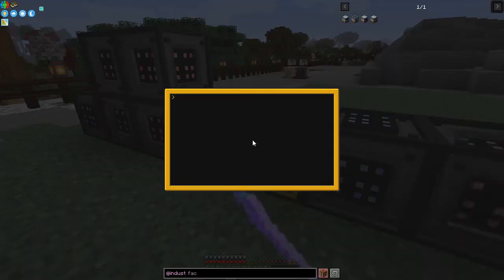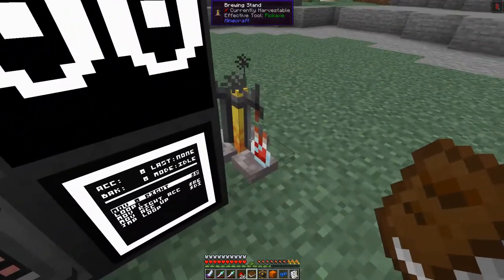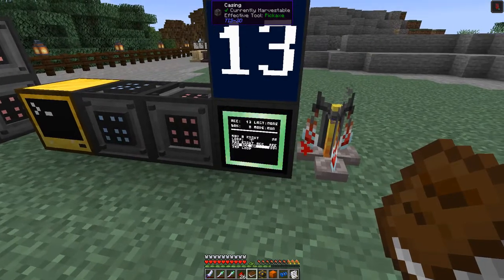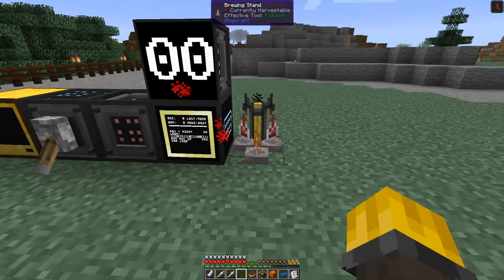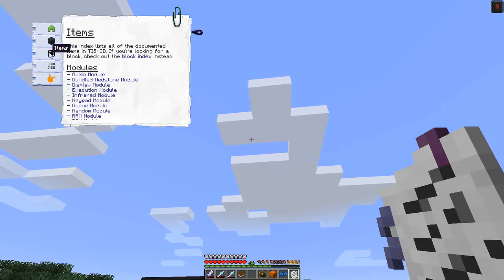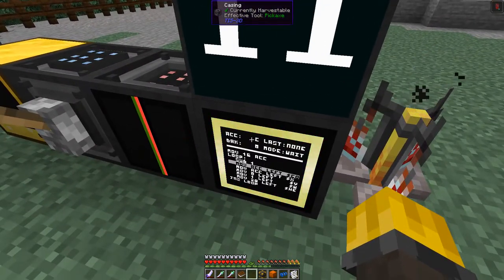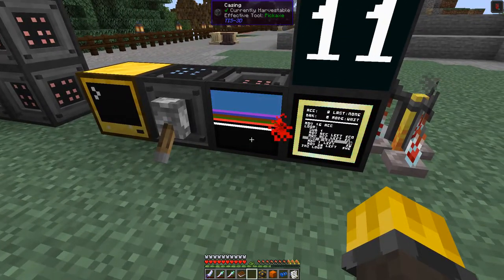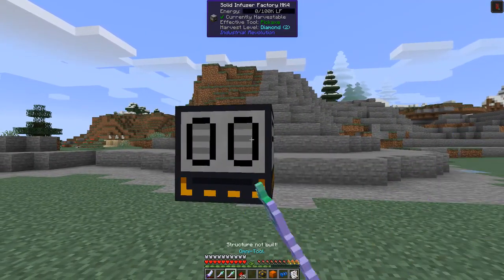All of Fabric 3 #58 - TIS-3D Serial and Display Module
Hopefully explain the serial module and the display module. TIS-3D is a complicated mod that if more for fun than functionality.

This video is my fifty-eigth episode of All of Fabric 3 for Minecraft 1.16.5

00:00 Prologue
00:24 Serial Module
01:16 Read Brewing Stand Fuel
03:53 Read Brewing Progress
06:11 Display Module
11:31 Industrial Revolution Factories
12:02 Epilogue